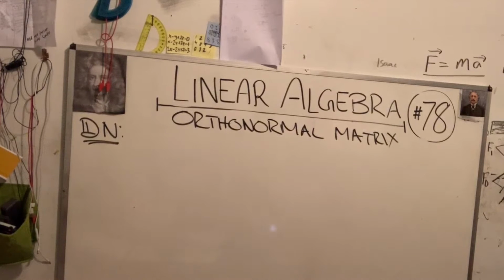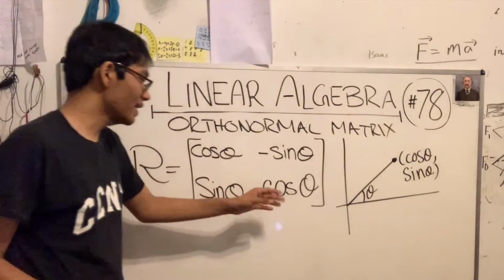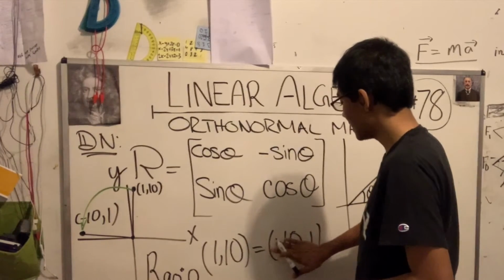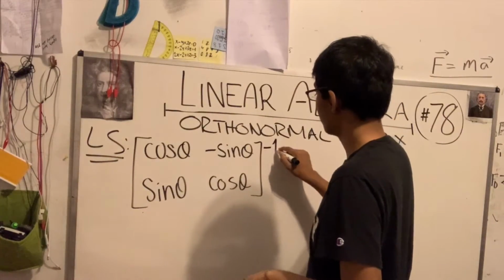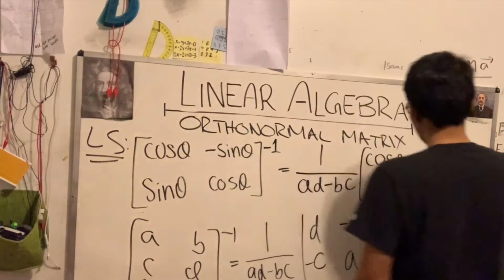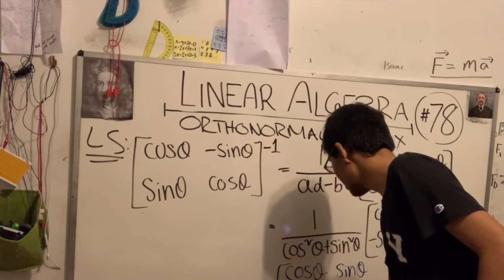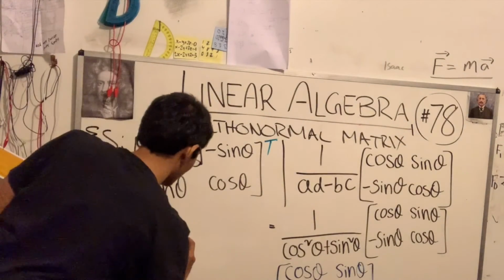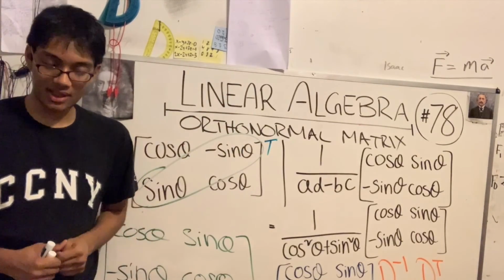#78 | Orthogonal Matrix 3 | Linear Algebra | Refath Bari